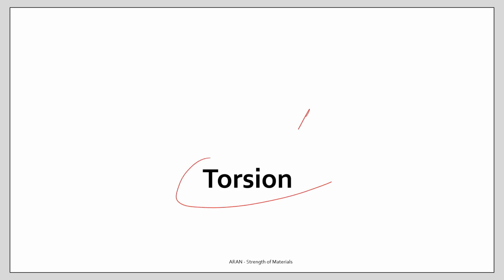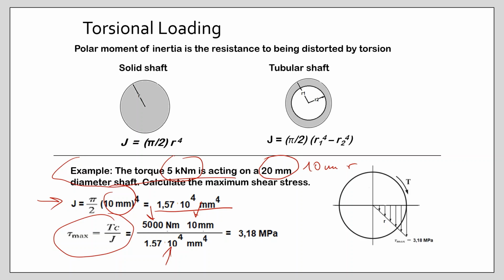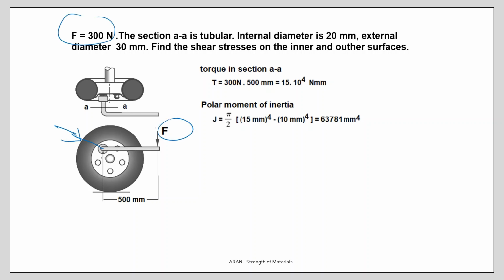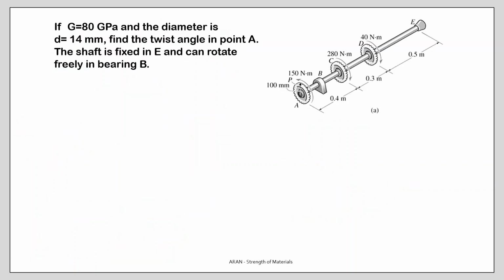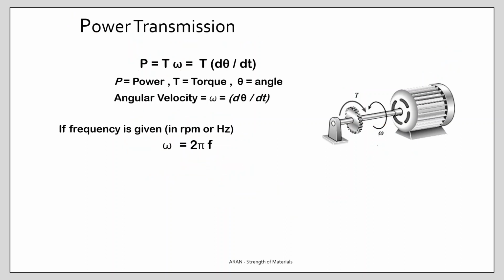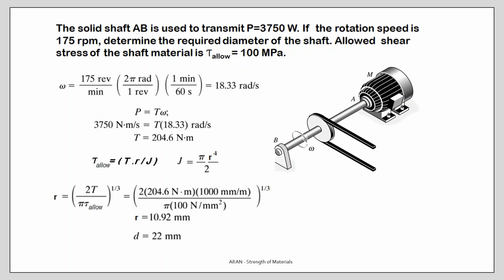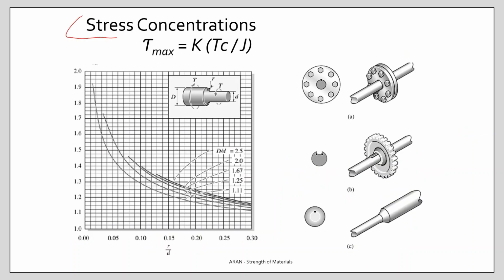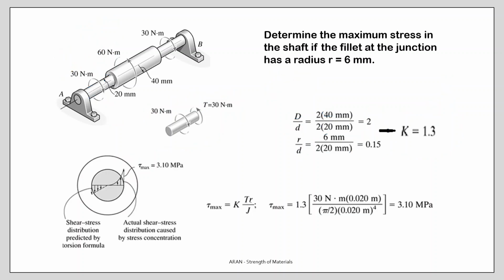Strength of Materials 07 - TORSION